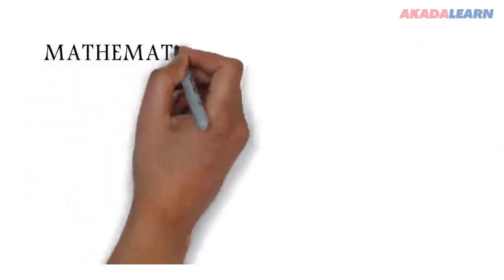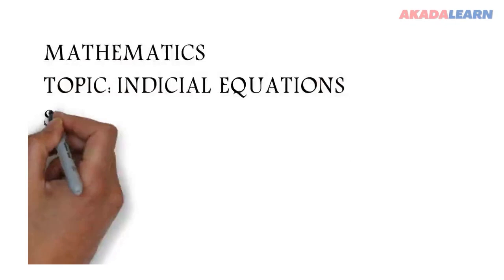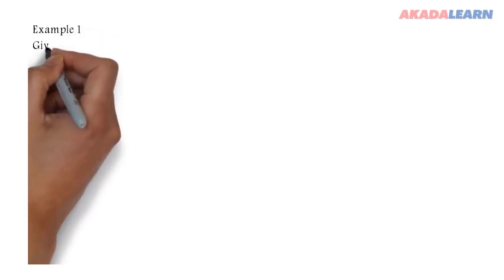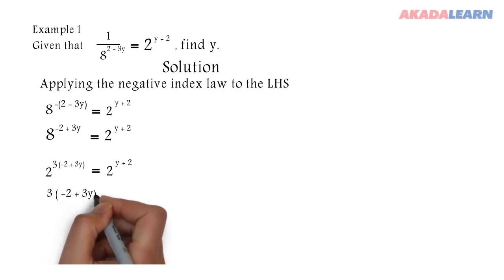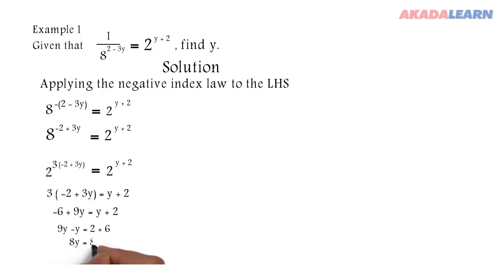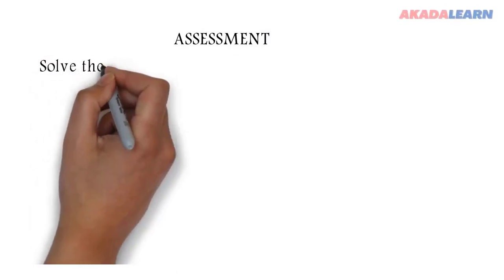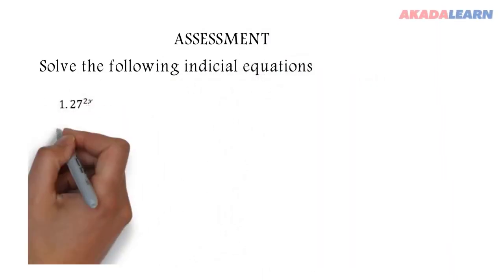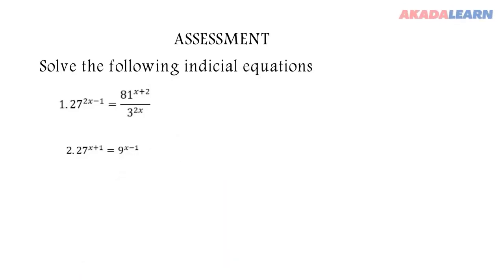06 - Mathematics | S.S.S.2 | Indicial Equations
In this Mathematics video, we cover "Indicial Equations" with specific highlights like "Negative Index Law".